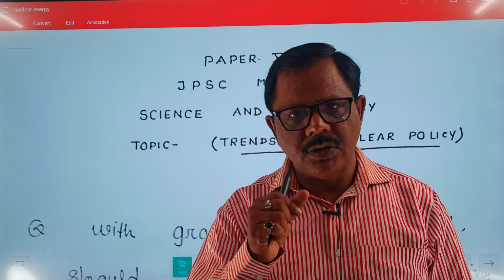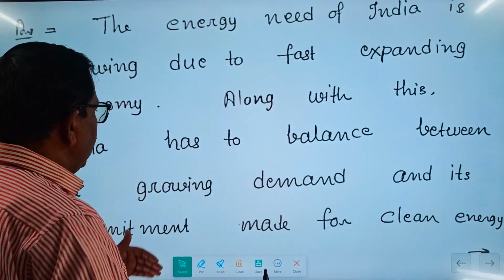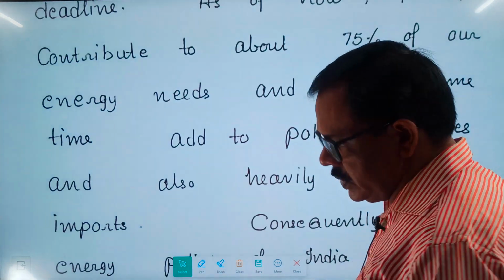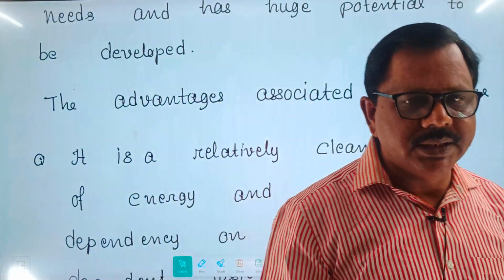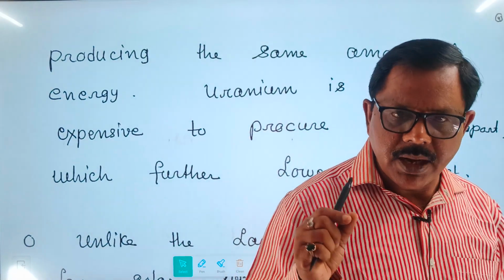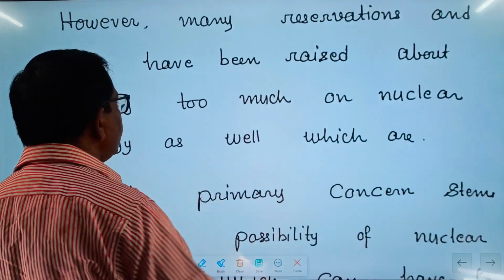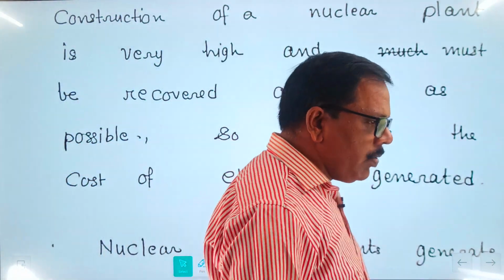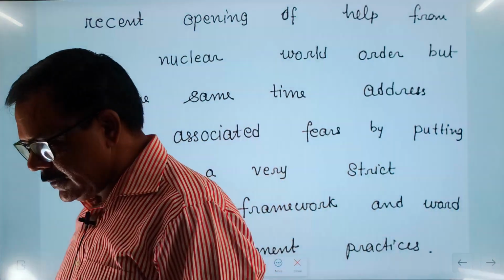Science & Technology: Nuclear Energy Trends | JPSC Mains Answer Writing | Raman Sir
Explore Science & Technology: Nuclear Energy Trends with Raman Sir. Get ready for JPSC Mains Answer Writing with comprehensive insights and guidance. Enhance your understanding of this crucial subject for a successful exam journey!🚀

➤ About Raman Kumar Sir:  He has over 25 years of teaching experience and has mentored JPSC and UPSC students exams who are preparing for Jharkhand State Exams, MPPSC, UPSC.

अपनी तैयारी को और बेहतर बनाने के लिए Jigyasa Learning App डाउनलोड करें - 👇👇

You can enroll to Jigyasa Learning App Subscription and get the following benefits:
🔘Learn from your favourite teacher.
🔘Dedicated DOUBT sessions.
🔘One Subscription, Unlimited Access to Online Classes and videos.
🔘Real-time interaction with best-in-class teachers.
🔘You can ask doubts in chat section.
🔘Free Online Test Series.
🔘Download the videos & watch them offline.

➡️किसी भी प्रकार की परेशानी एवं सुझाव के लिए आप हमसे सम्पर्क कर सकते है |
📲आप हमें व्हाट्सएप भी कर सकते है |
↪️↪️Thanks